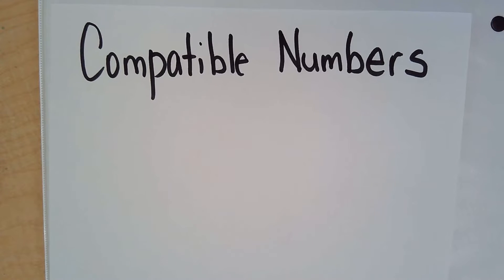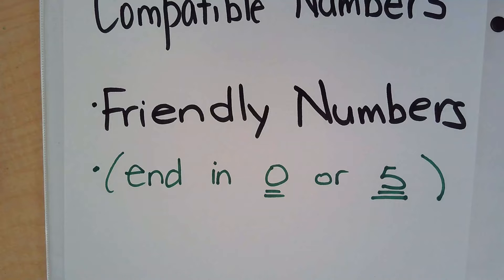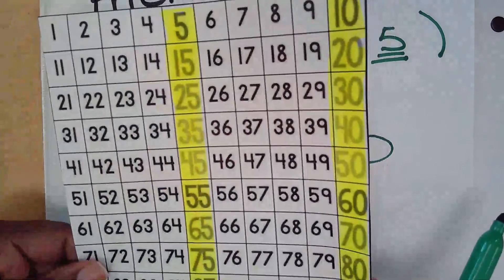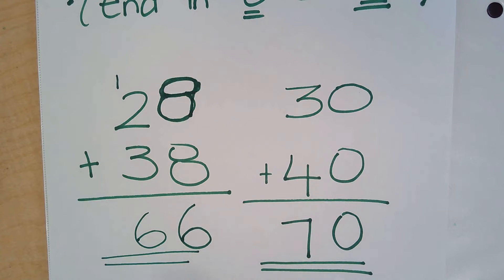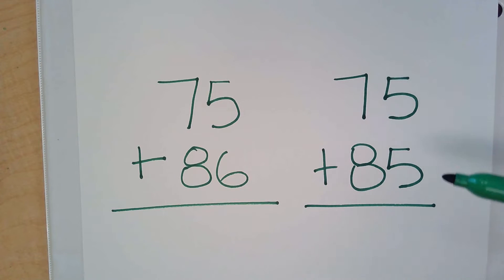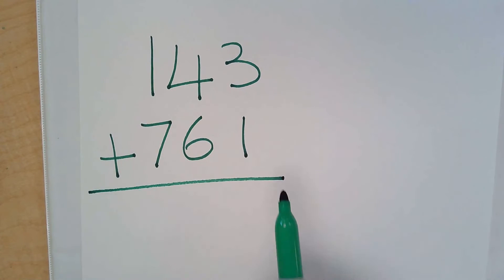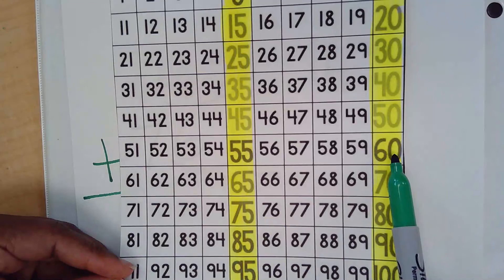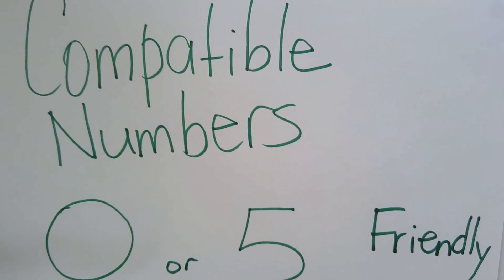Compatible Numbers 3rd grade Part I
In this video, you will learn how to use compatible numbers. Compatible numbers are also known as friendly numbers. They are considered friendly numbers because they end in a 0 or a 5. Compatible numbers helps us to do mental Math. You can be asked to use compatible numbers to add, subtract, multiply or divide. In this video, I focused on using compatible numbers to add or to find the sum. This is an elementary Math skill that is difficult to master. I hope this video helped.  Thank you for your support.